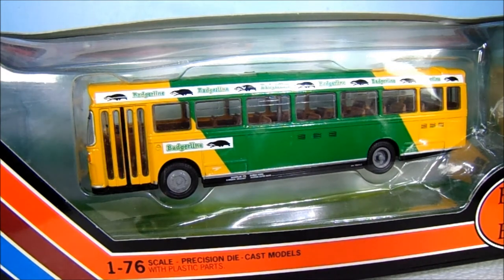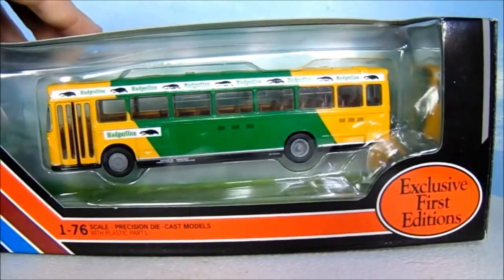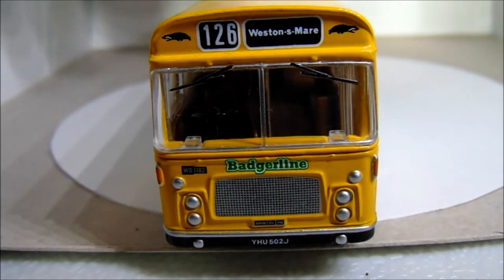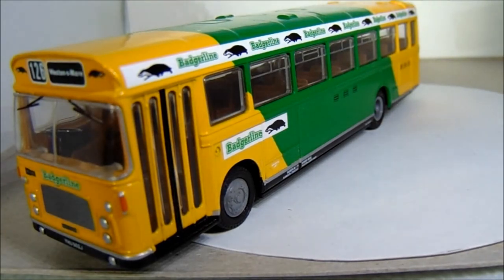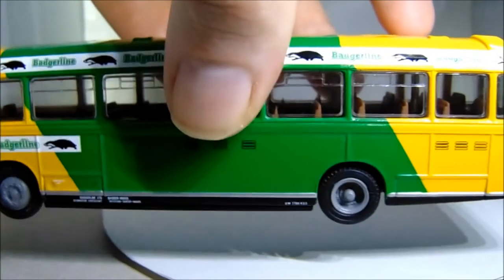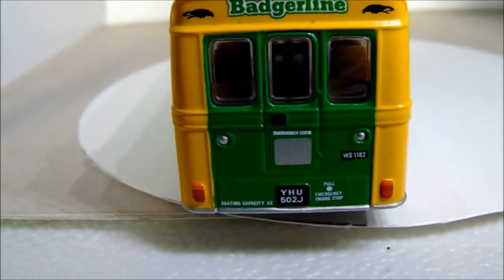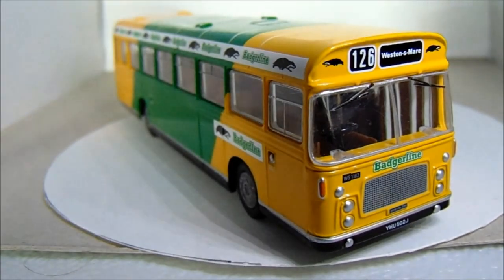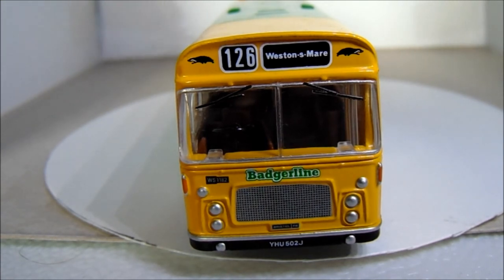The Model Bus Collection Series (Part 19) (Bristol BRELL) (Badgerline)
Hello & Welcome to the newest model bus to the collection with me your host Stuart John. In this video we take a look at the Badgerline liveried Bristol BRELL. The model is made by EFE and is very nice I hope you liked the new way this video started if you think this adds anything to the showcase then feel free to let me know.